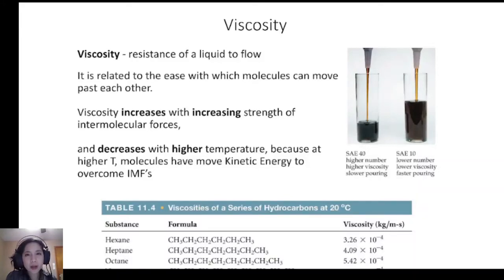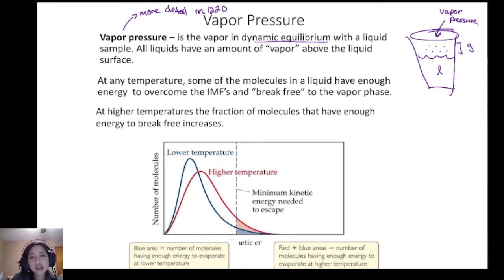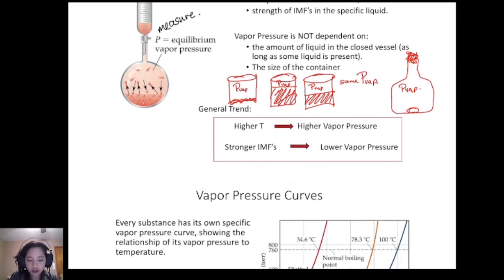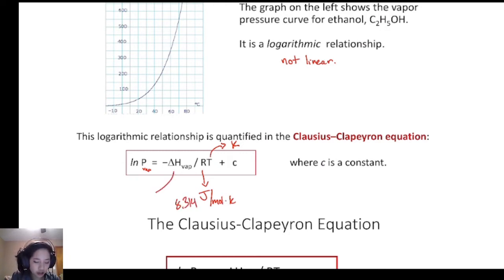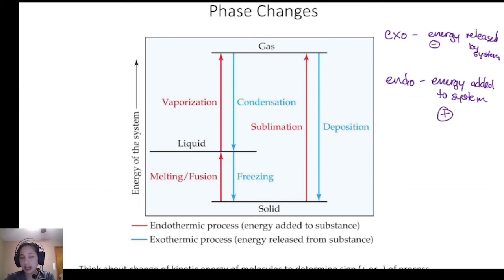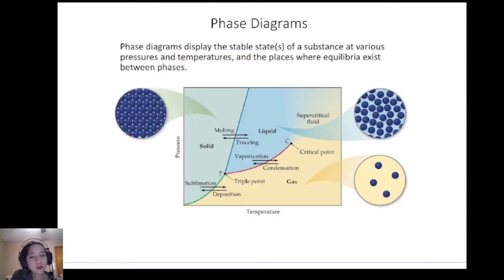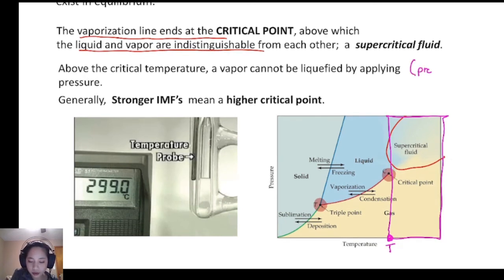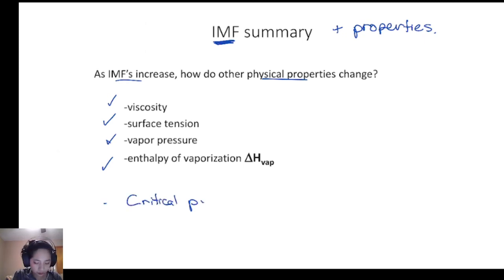Lecture - Chapter 10 - 2